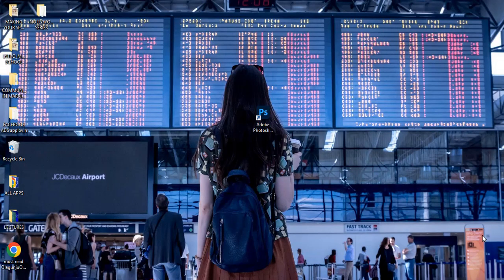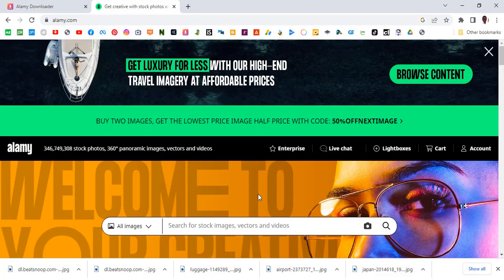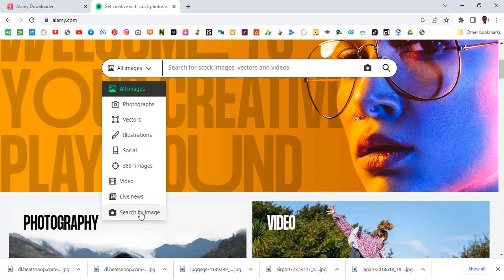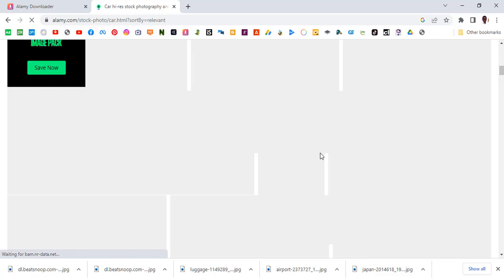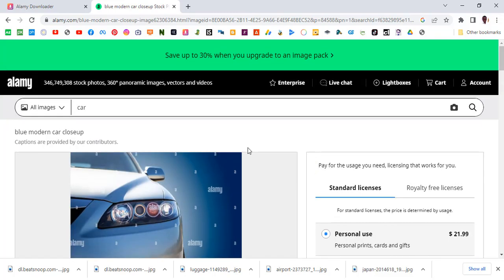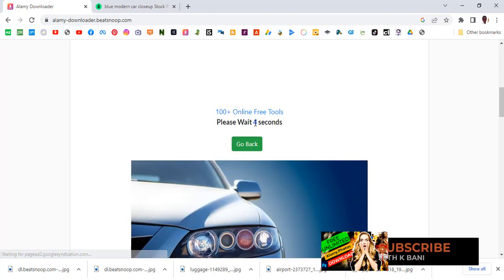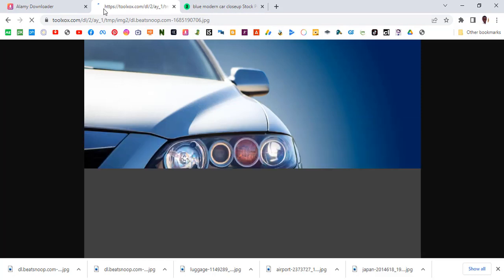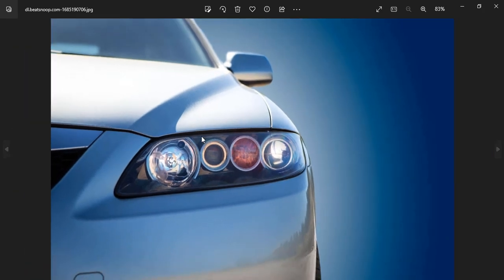Alamy downloader 3k | Premium Stock Image Download without watermark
Seth Bani,
Seth K Bani,
Bani Seth,
Alamy downloader 3k,
Premium Stock Image Download,
No watermark image,
Watermark remover,

1. Best Tool to Grow your Channel (TUBE BUDDY)

2. PAYONEER (Own an International Bank Account)